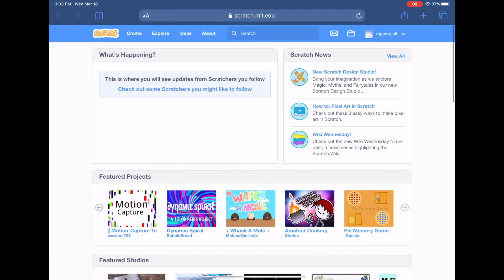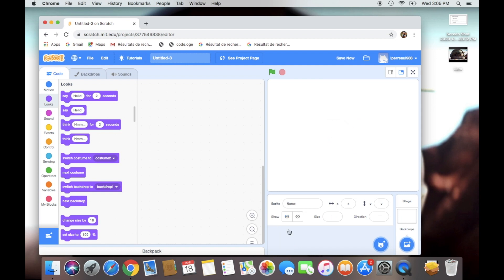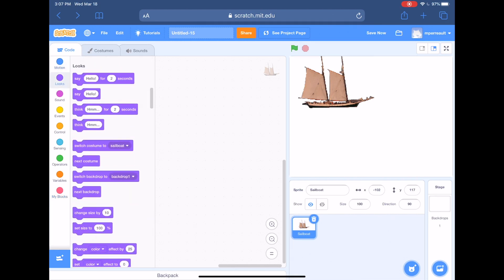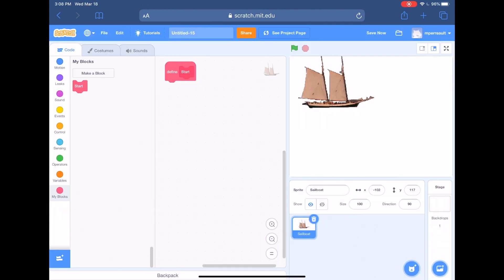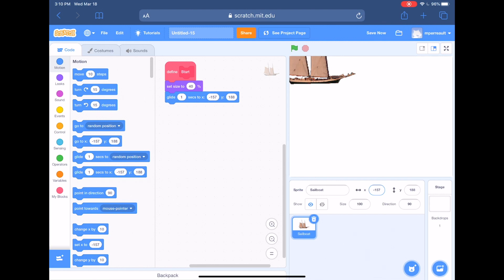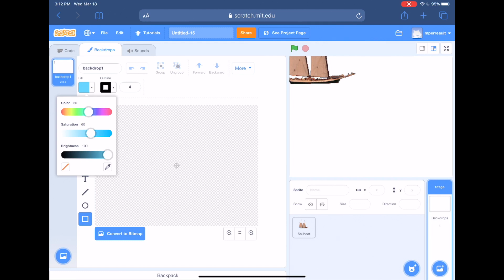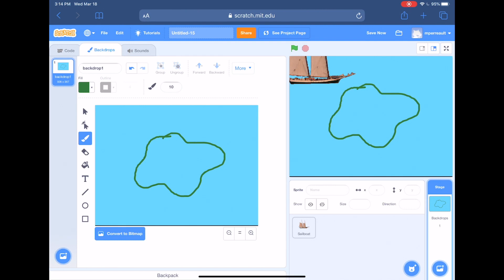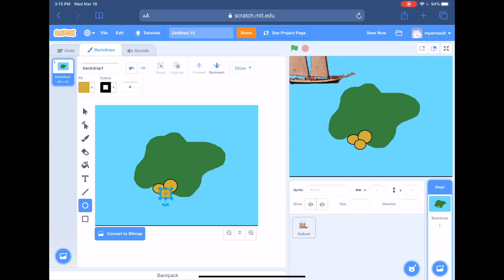Scratch Tutorial Day 2 - How to make a Pirate's Loot Game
This scratch programming tutorial shows you how to create a "Pirate's Loot" game. The pirate ship sales around an island, if it crashes into the island the pirate gets angry. If it gets the treasure he is happy. This tutorial shows you how to build a simple "My Block" subroutine for repeating code. It also shows you how to record sound, and detect collisions by colour.

Learn to code in @scratch Day 2 My boys and I are learning to code in scratch and making videos to help others learningfromhome check out our videos